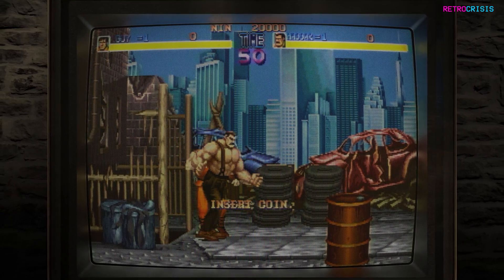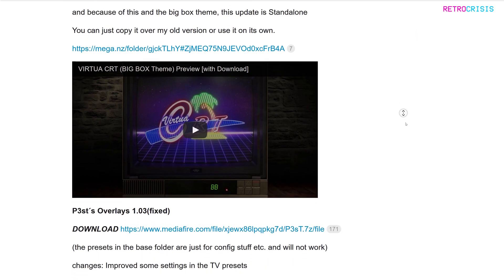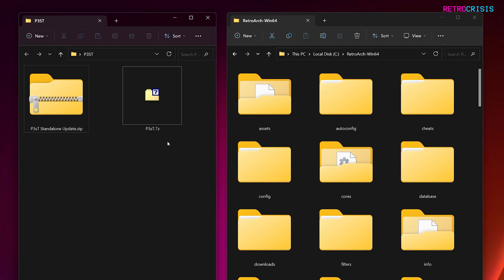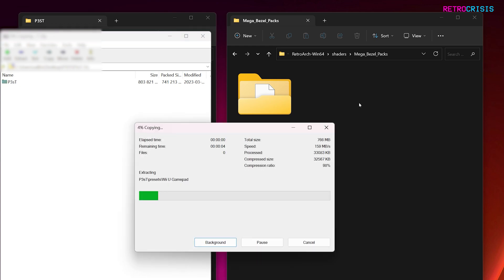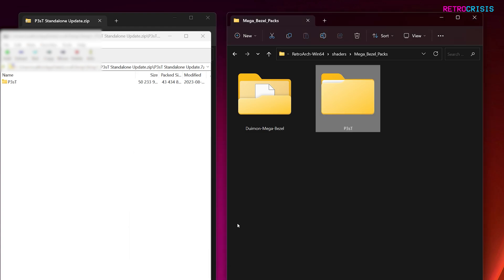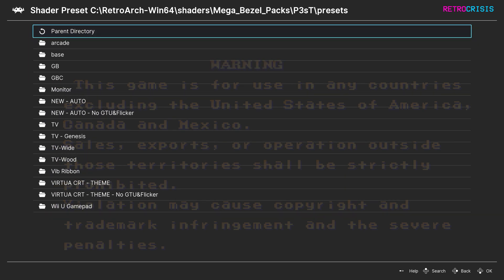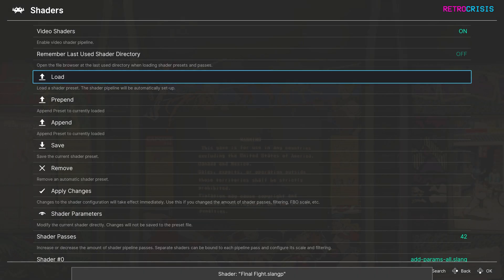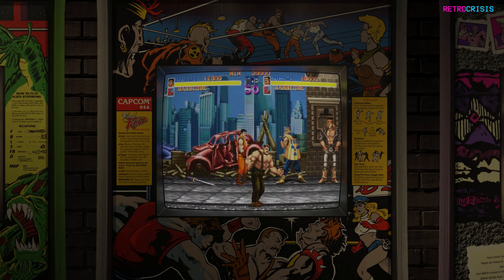P3ST´s Overlays for Mega Bezel Shader / RetroArch Installation Guide / Retro TV Filter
0:00 - Installing P3ST's Overlays for Mega Bezel
2:03 - Using P3ST's Overlays for Mega Bezel
3:37 - Showcase of P3ST's Overlays for Mega Bezel